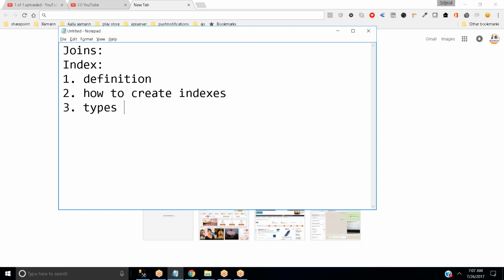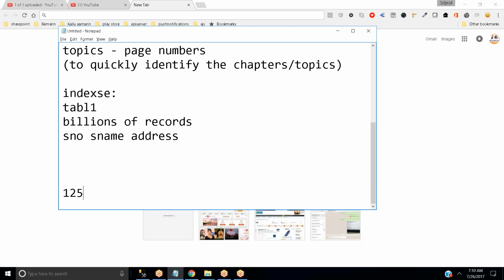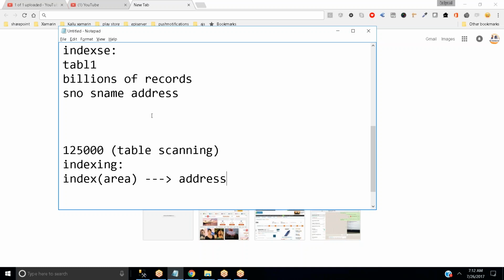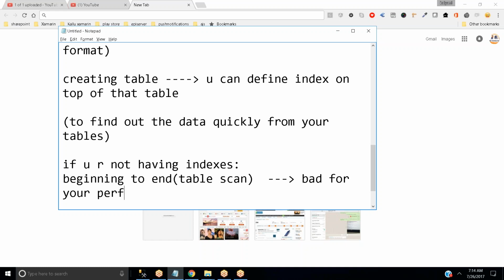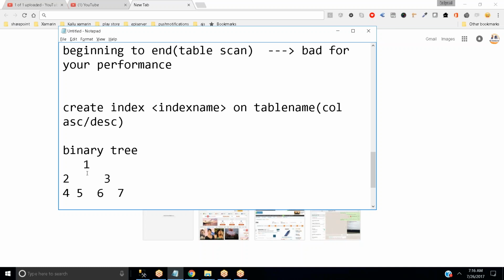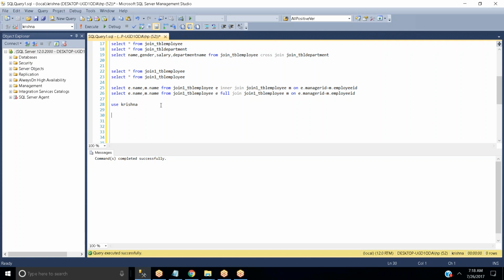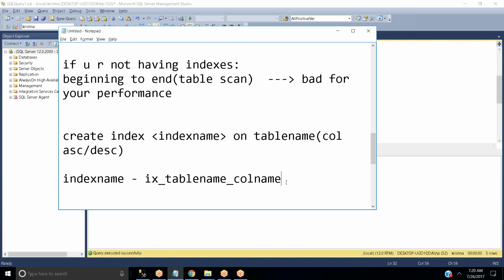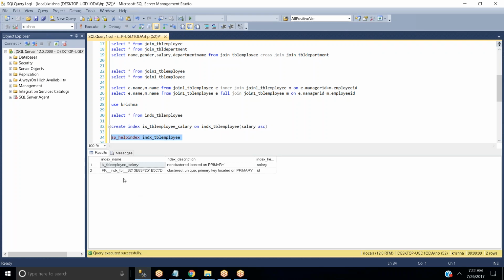Index in sql server